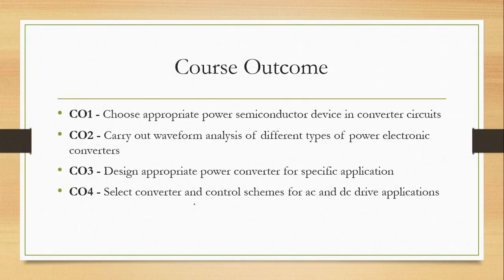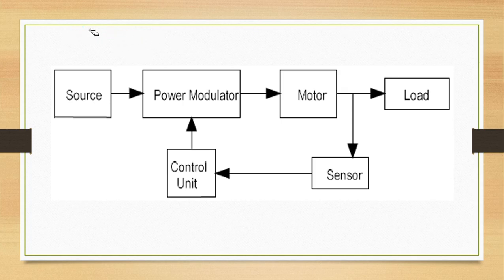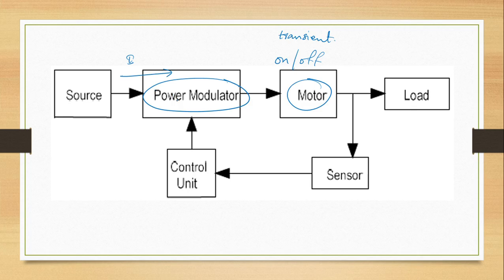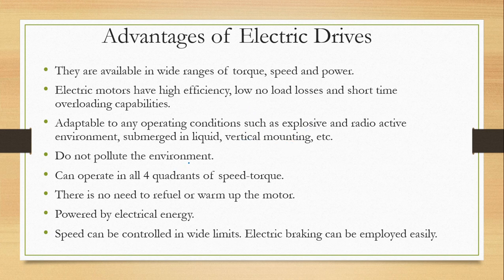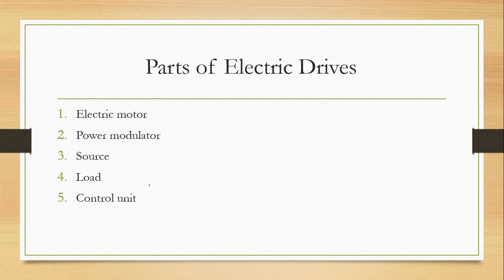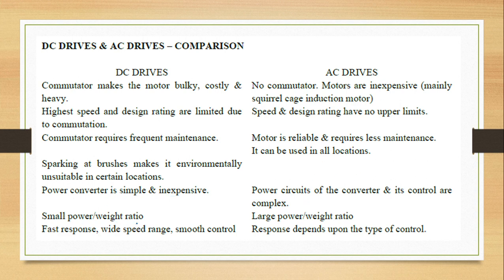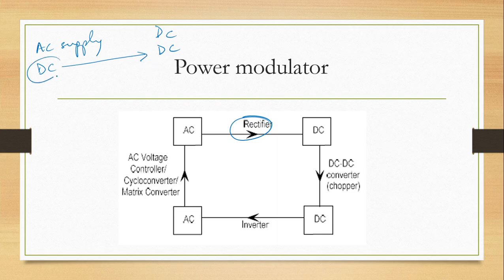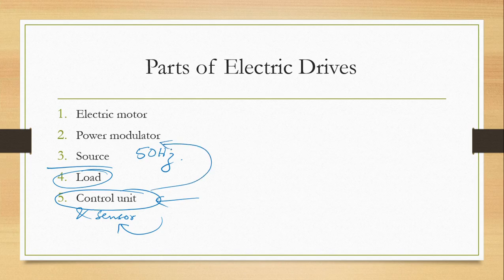EET306 Power Electronics - Module 5 - Introduction to Electric Drives